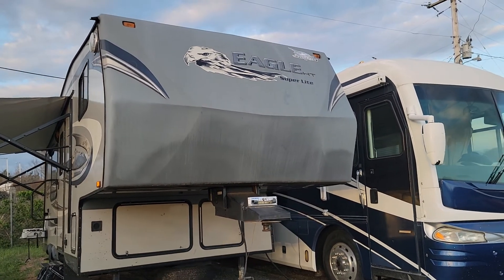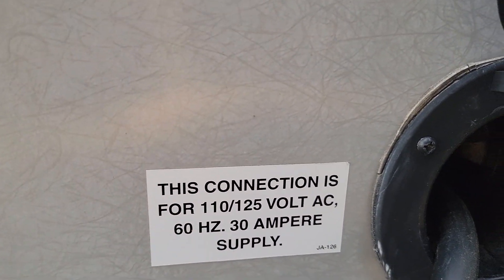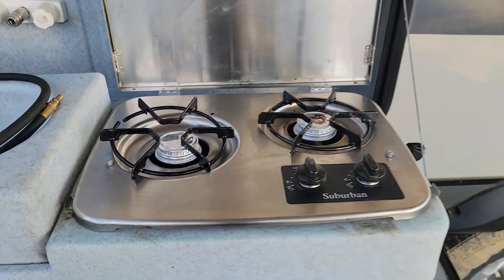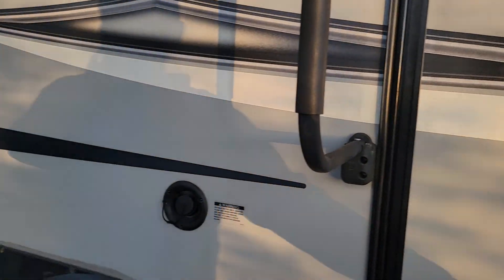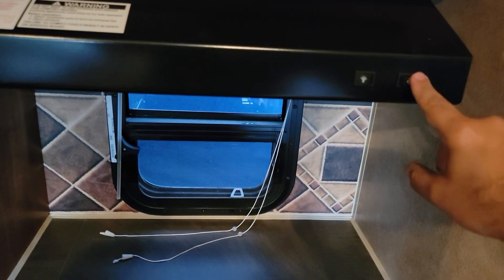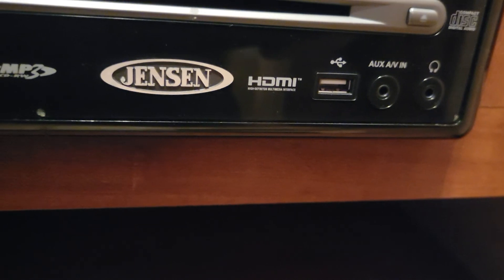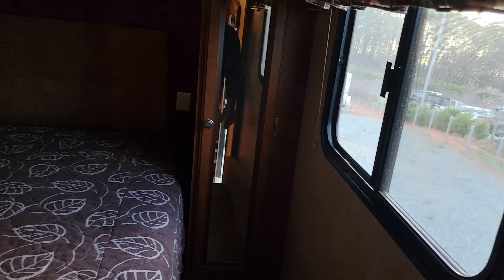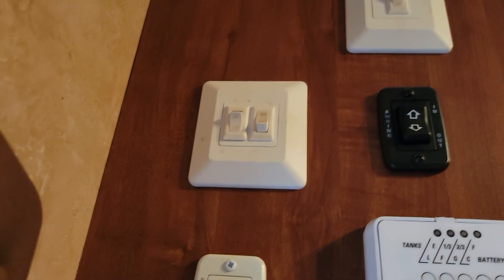2012 Jayco Eagle ht super lite for sale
THIS ITEM HAS BEEN SOLD - 2012 jayco eagle ht super lite for sale.